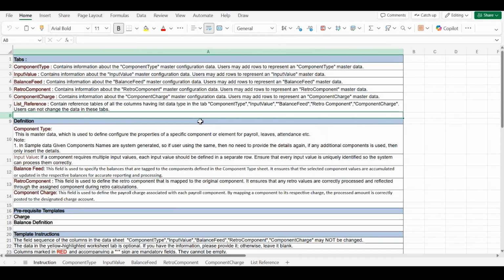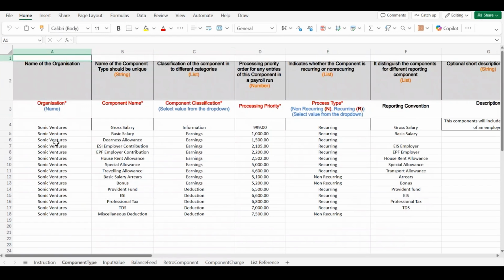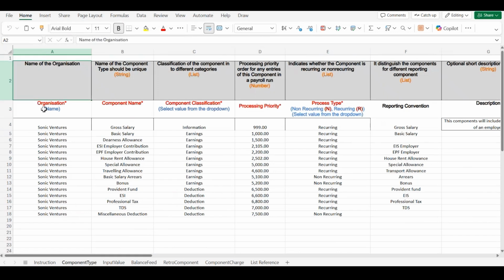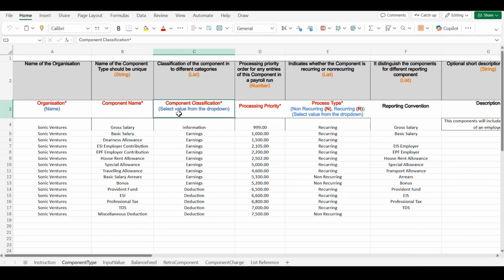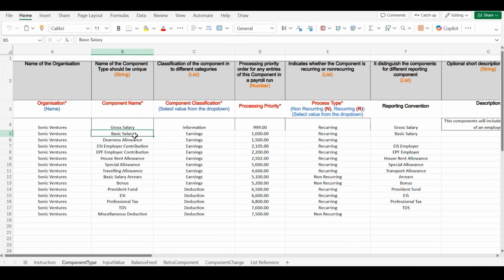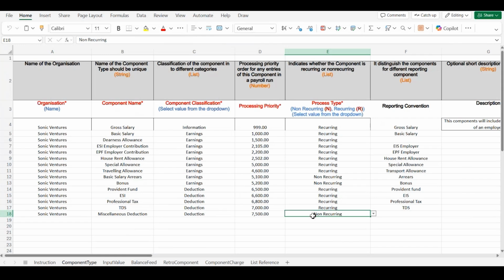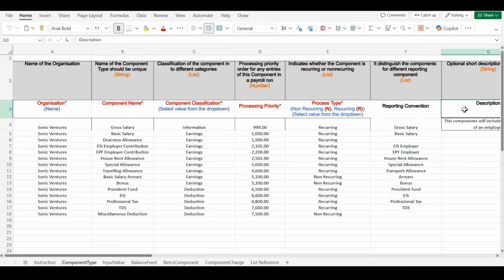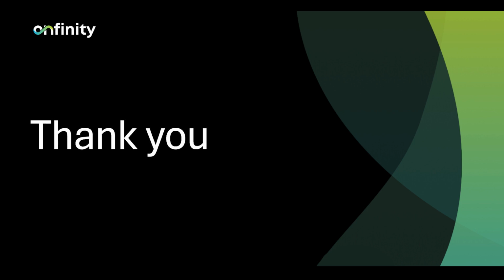16 HRM Templates | Component Definition and Component Type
Learn how to configure payroll components in Onfinity ERP with this step-by-step guide to completing the Component Type Data Template. This training covers everything you need to set up your payroll system correctly, from mandatory fields to optional configurations that ensure accurate processing across your entire payroll cycle.

In this video, we walk through the exact process of filling out the Component Type sheet, which is critical for establishing how your payroll components are calculated, categorized, and processed. Incorrect configuration at this stage can cause errors downstream, affecting your entire payroll operation. This training eliminates guesswork and shows you the proper way to enter organization names, component names, classifications, processing priorities, and more.

Payroll managers setting up new ERP systems
Finance teams configuring component hierarchies
System administrators preparing for payroll go-live
Organizations migrating to Onfinity ERP
Anyone responsible for payroll system implementation

USE CASES

Configuring earnings and deduction components
Setting processing priorities for component calculations
Distinguishing between recurring and non-recurring payroll items
Creating reporting conventions for accurate financial statements
Establishing component classifications aligned with system standards

By following this training, you'll understand how processing priority affects calculation order, why component names must be unique, how to use reporting conventions to protect data integrity, and what fields are truly mandatory versus optional. The instruction sheet reference guide included in the data template provides additional clarity, and we reference the data template overview session for anyone needing deeper context.

Proper payroll component configuration ensures smooth transactions, prevents processing errors, and maintains consistency across all dependent modules. This foundation is essential before moving to input values and balance definitions.

Ready to see how this works in your Onfinity environment?

LINKS

TIMESTAMPS

00:00 Introduction to Component Type Data Template
01:45 Instruction Sheet Overview
03:20 Component Type Sheet Basics
05:10 Mandatory Fields and Data Entry
07:35 Processing Priority and Calculation Order
09:50 Recurring vs Non-Recurring Components
11:30 Reporting Conventions and Descriptions
13:15 Next Steps and Additional Resources